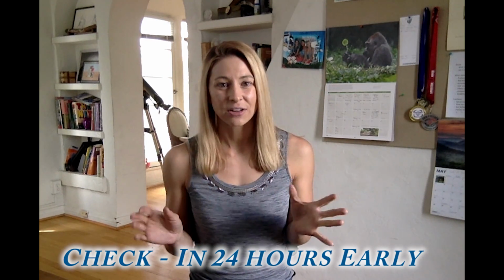5 Travel hacks to Save you Time & Money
Want to save time & money while booking travel, getting through the airport and staying connected? Here are a few of my favorite travel hacks that I use constantly. You will save time and money if you use these.